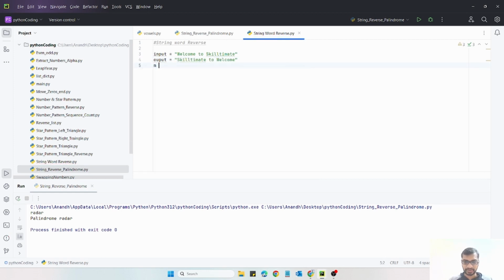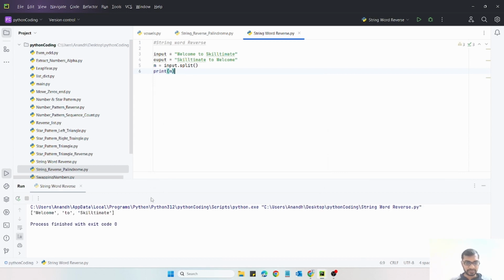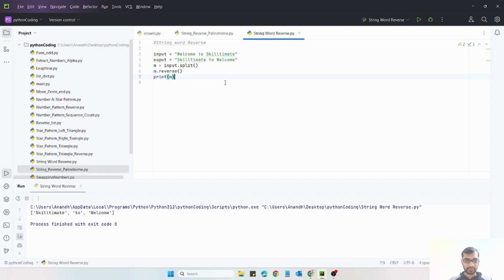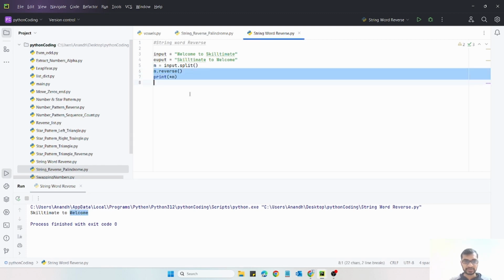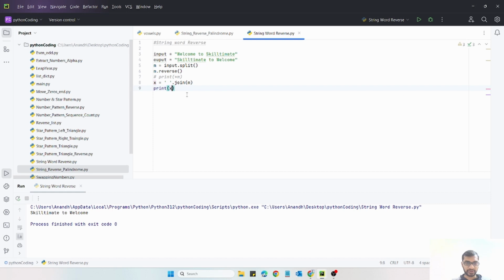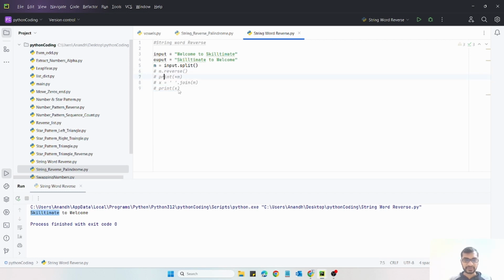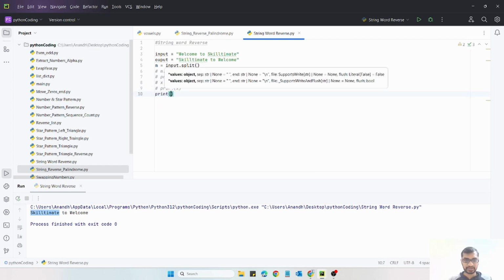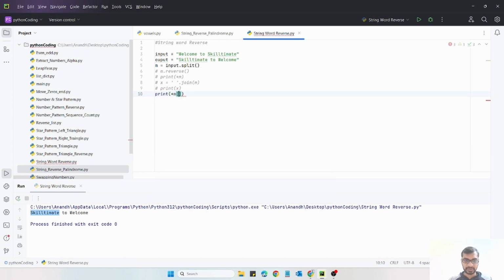String Reverse Word frequentlyaskedquestions pythoninterviewquestions @skilltimate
String Reverse by word not each Character
Input = "Welcome to Skilltimate"
Output = "Skilltimate to Welcome"